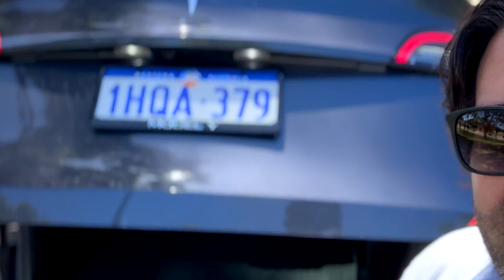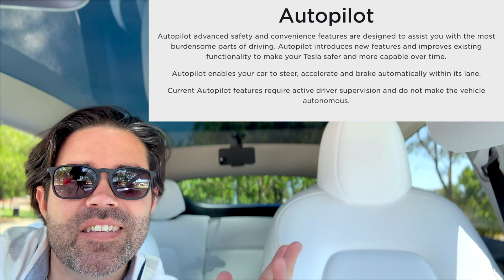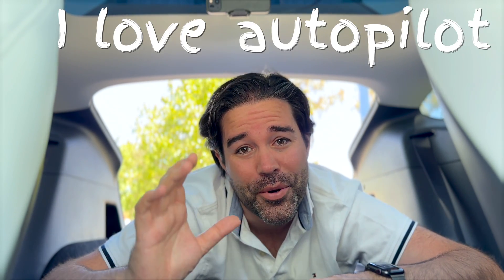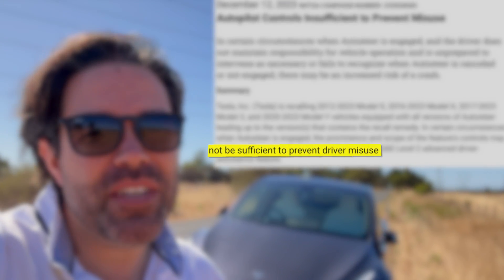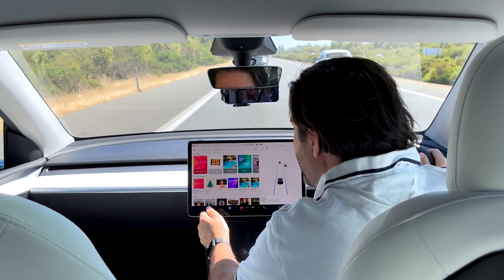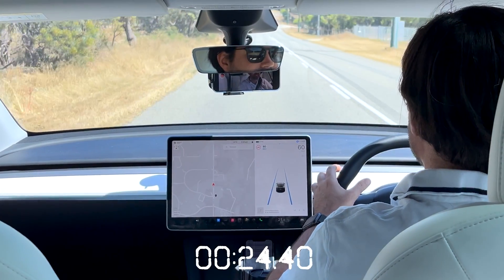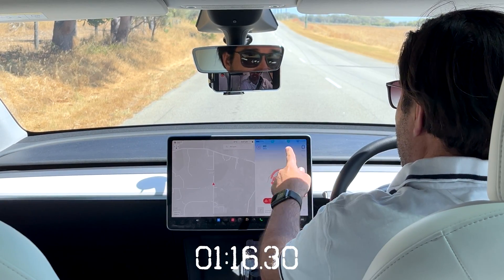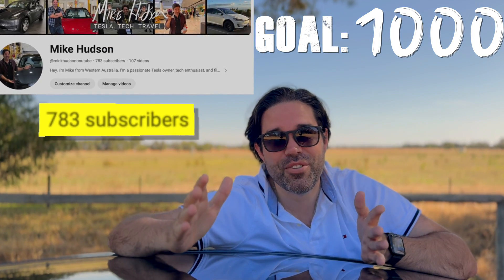Tesla Autopilot: What Happens if I Fall Asleep?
In today's video, we're deep diving into the fascinating world of Tesla Autopilot👨‍✈️
Buckle up as we explore its capabilities, limitations, and what really happens if you take your hands off the wheel.
I'm testing Autopilot so you don't have to. Safety first, always!

🤔 Exploring Autopilot:
Is Autopilot truly self-driving? We answer this question and more as we set up a cabin camera to capture on-screen alerts, time how long it takes before the car prompts us to take control, and examine the nuances of Autopilot's driver assistance features.

🔍 5x Questions: Who, What, When, Where, and Why:
Join us as we break down the key aspects of Autopilot. Who is driving? What is the role of the driver in Autopilot? When does it determine there is no active driver supervising? Where does Autopilot function best? And why are we conducting this test?

🛣️ Autopilot's Best Use Case:
Discover where Autopilot shines brightest and how it's making roads safer, especially on long drives and freeways.

🌟 Personal Experience:
Join me on a personal journey where Autopilot has transformed late-night drives, making them safer and more enjoyable. No more tricks to stay awake – Autopilot takes care of the mundane tasks.

⚠️ Tesla's Response:
We dive into Tesla's response to recent concerns, including recalls and penalties for improper Autopilot use.

🔒 In Summary:
Autopilot is a powerful tool, but it demands responsibility and common sense. As we navigate this technological marvel, remember to stay engaged, stay informed, and always drive responsibly.

👍 Connect with the Tesla Tribe:
If you enjoyed this journey into Autopilot, Join the conversation in the comments – share your thoughts, experiences, and questions.

Safe travels and I'll catch you in the next one!

0:00 - Intro
0:27 - Breakdown
1:11 - Who is driving?
2:10 - Why use Autopilot?
3:13 - Where does Autopilot work?
3:49 - Why am I doing this?
5:34 - What happens no response from driver?
7:52 - Wrap up